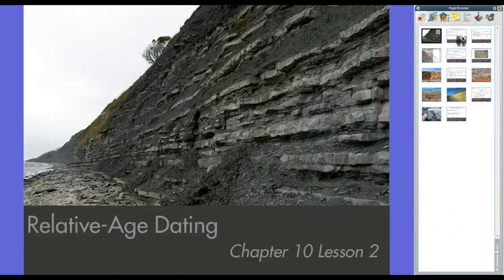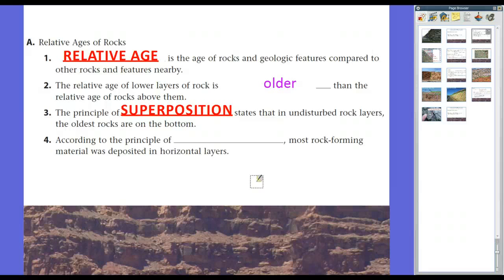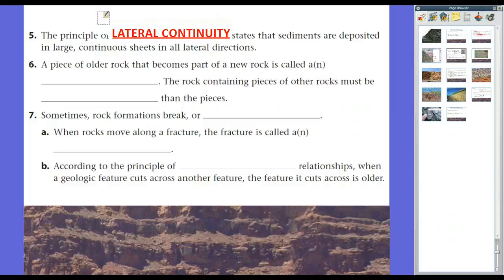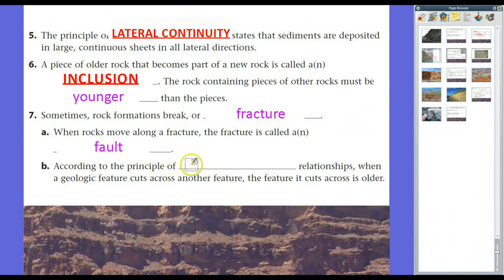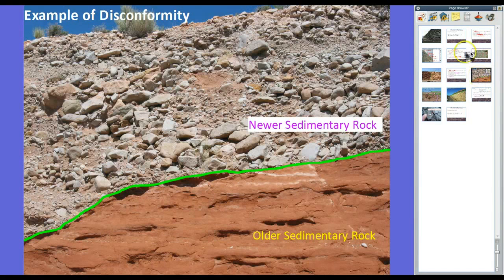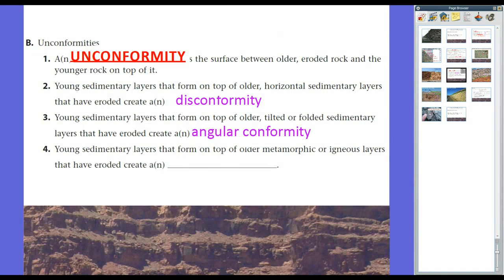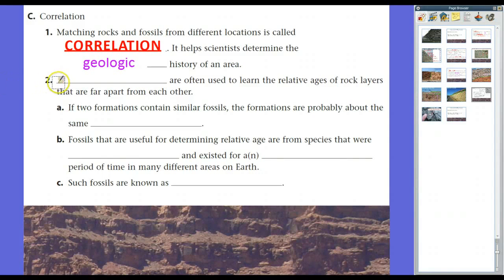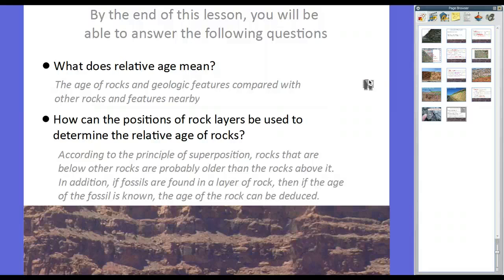Wzgledny Wiek Ziemi - Datowanie - napisy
Względny Wiek - Datowanie - napisy